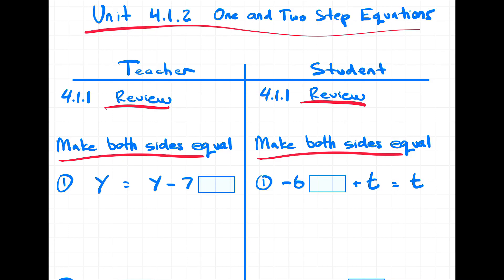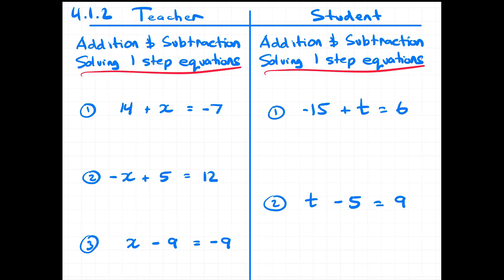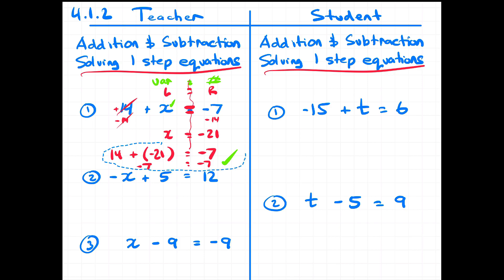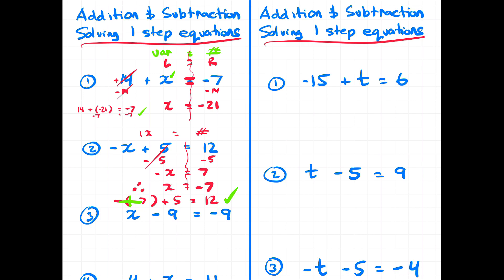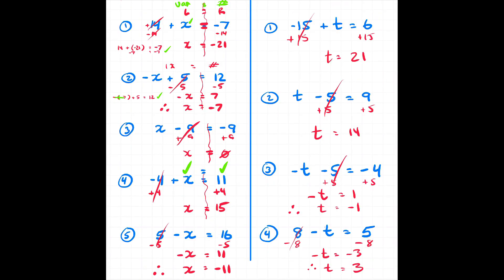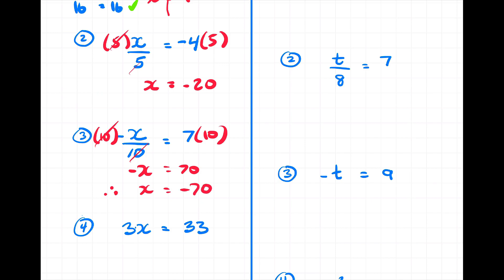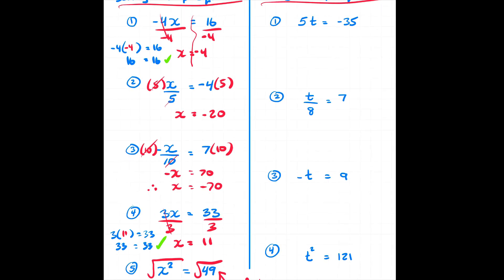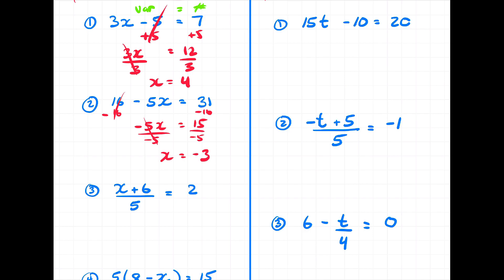Math 7 Lesson 4.1.2 - One and Two Step Equations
This instructional video supports MYP Year 2 Mathematics Lesson 4.1.2 on solving one and two step equations. The video covers questions that support the classwork questions by providing teacher examples followed by student examples.